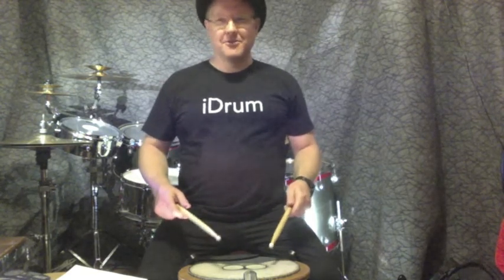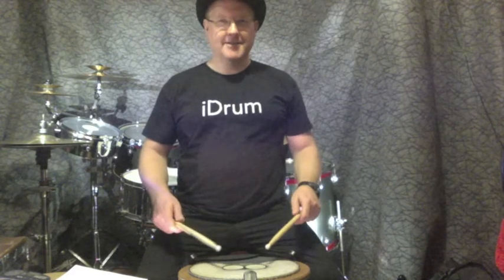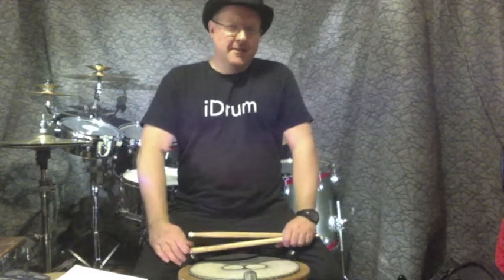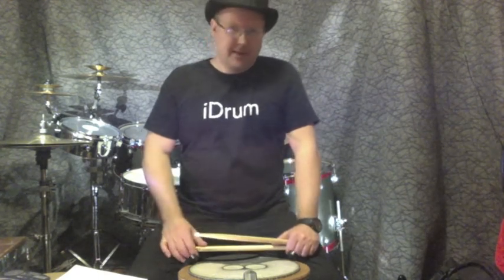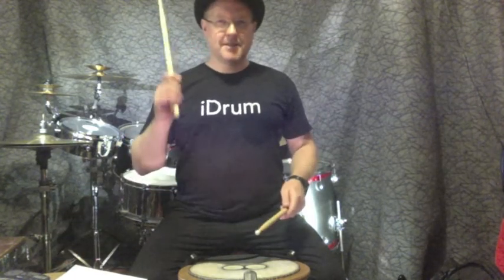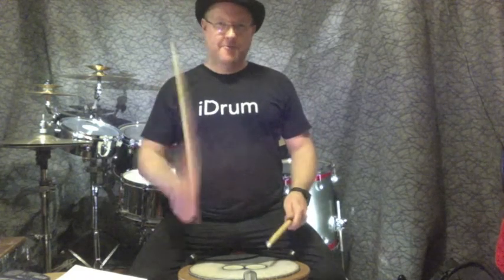Drum Practice Pad ex 11.1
The play along practice videos in this series are designed to help the totally beginner and even intermediate drummer to climb up in tempo on a carefully selected set of essential drum exercises. Accuracy and experience of playing along with a click will also be addressed (particularly in the first three videos.
It is vital to have a pad, sticks and the printed exercise sheet (PDF) to get the best out of these videos. The PDF can be obtained on my tripod website (search: Jason Horsler and navigate to the drum section)